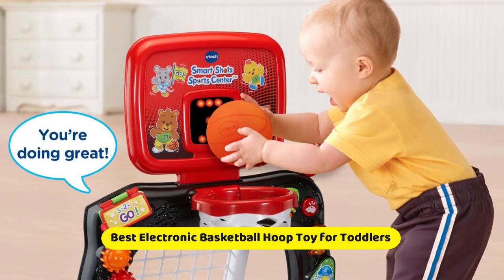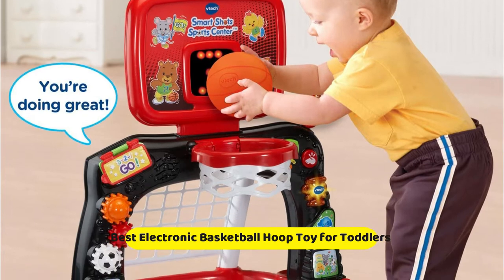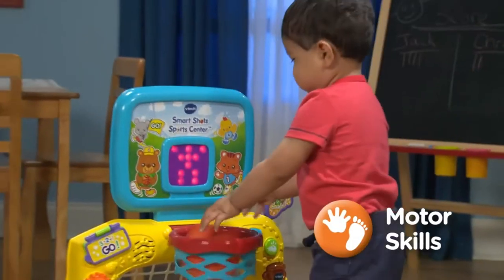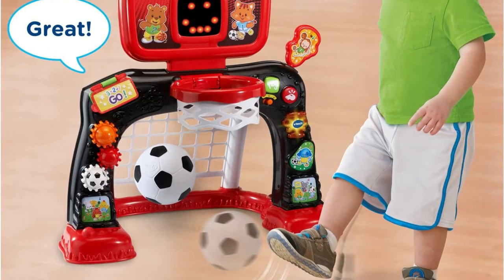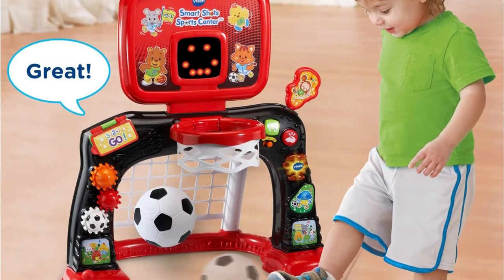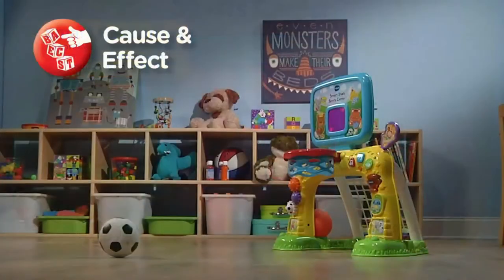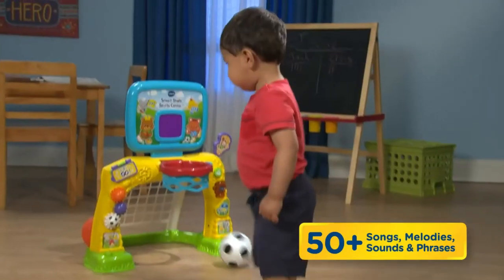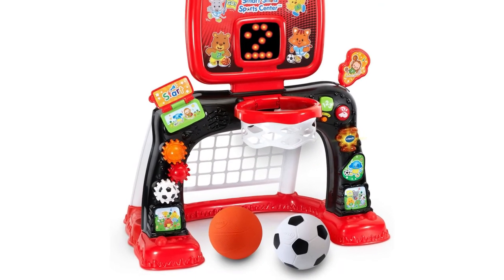Best Electronic Basketball Hoop Toy for Toddlers